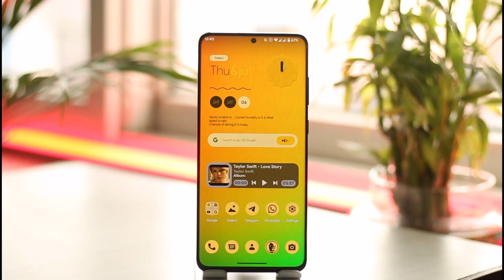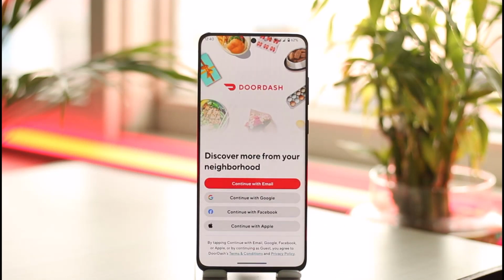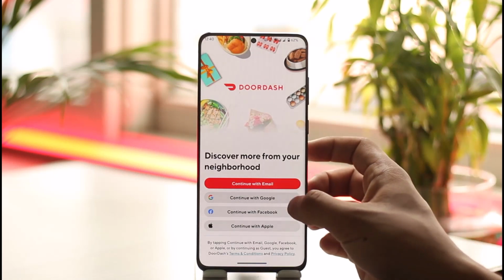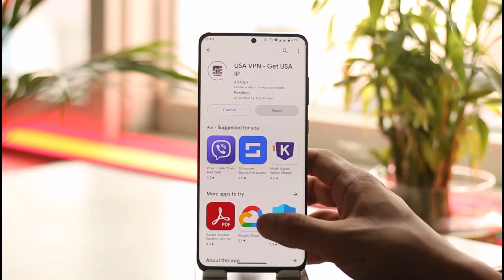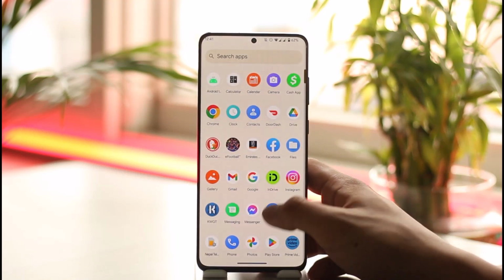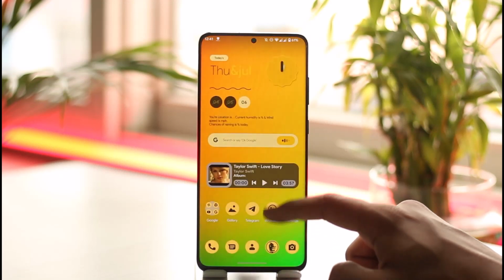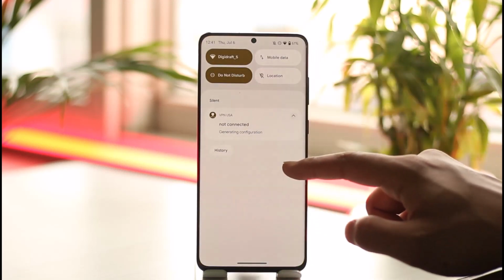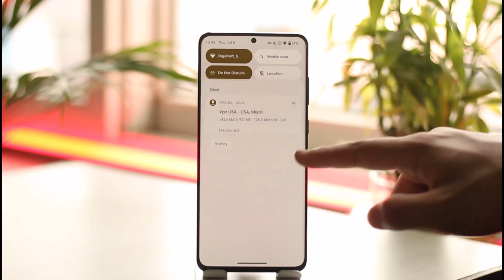How to Fix Login Error DoorDash !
In this tutorial video, I am simply going to show you how you can log in to your DoorDash account.

~Chapters:
0:00 Introduction
0:10 Fix Login Error
0:21 Check Internet
0:28 Use VPN
1:54 Conclusion